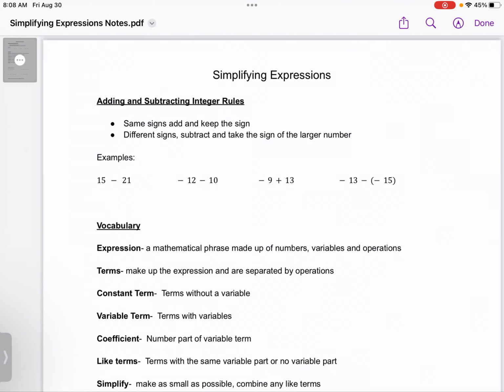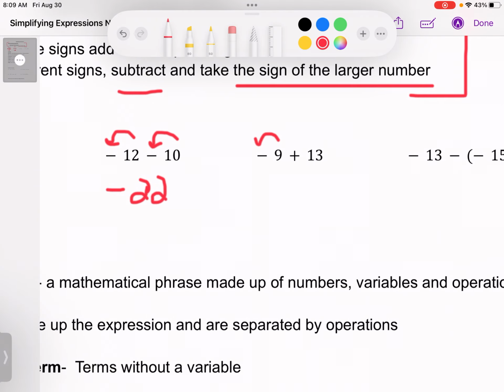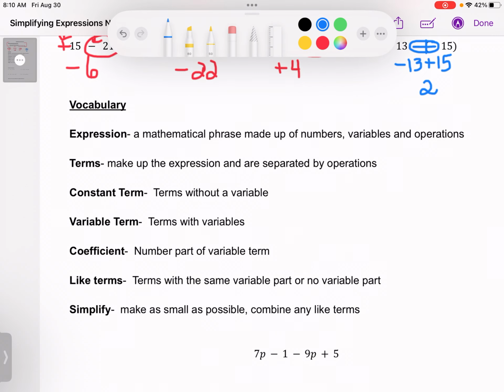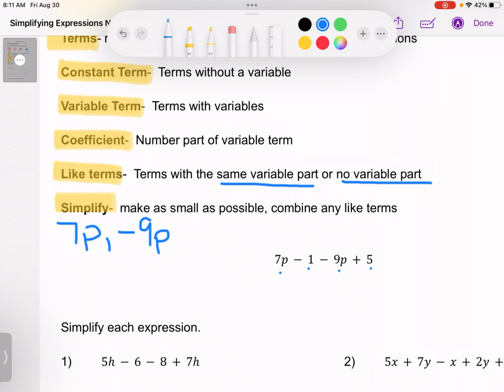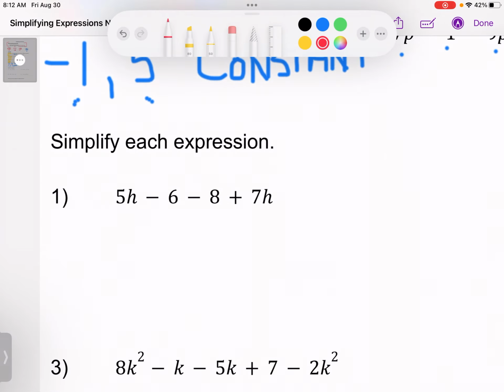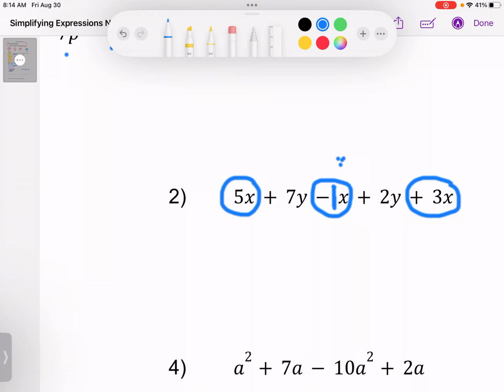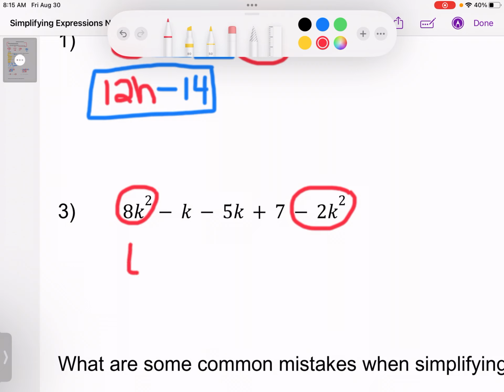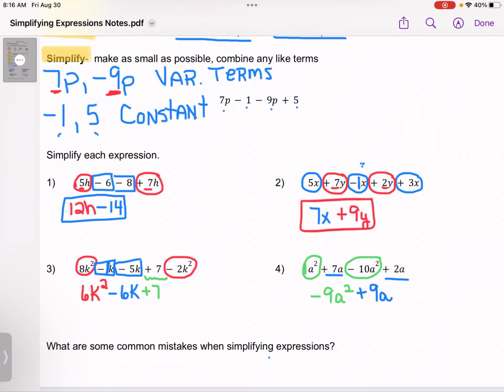Simplifying Expresssions 2024